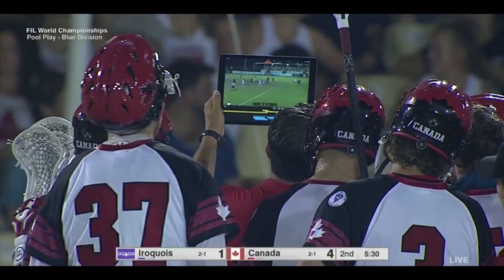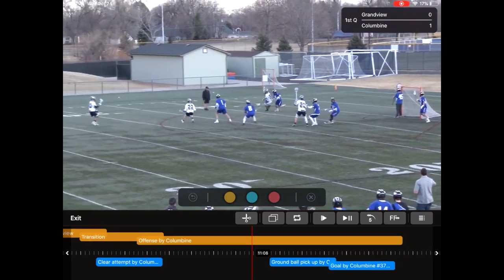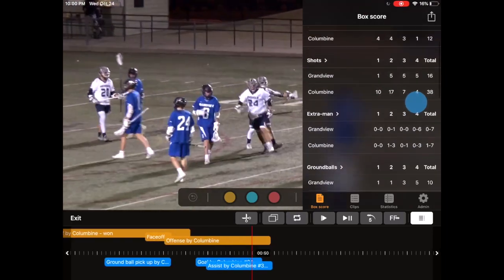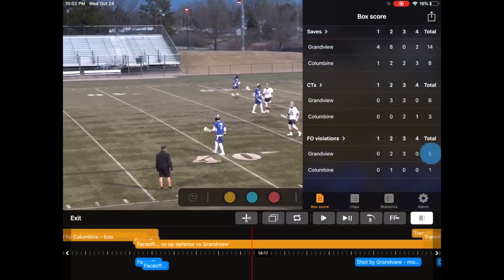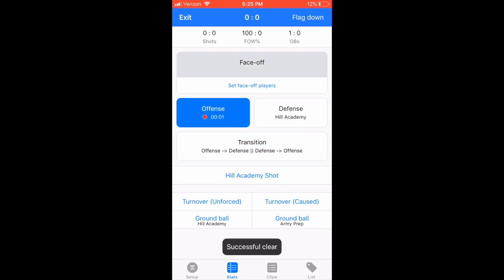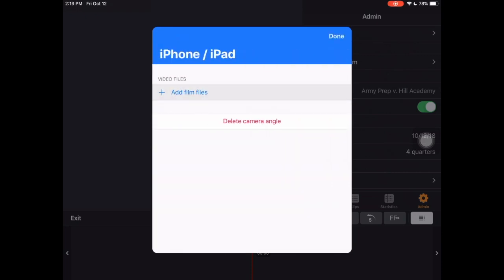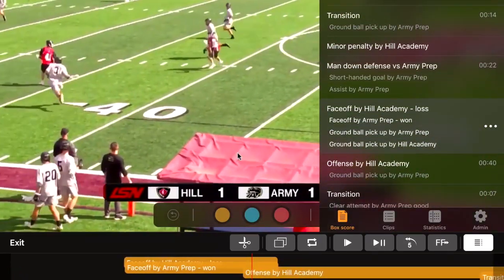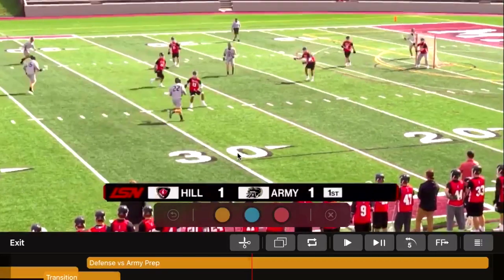ScoreBreak Film Breakdown Demo